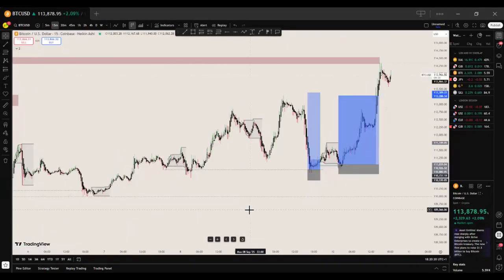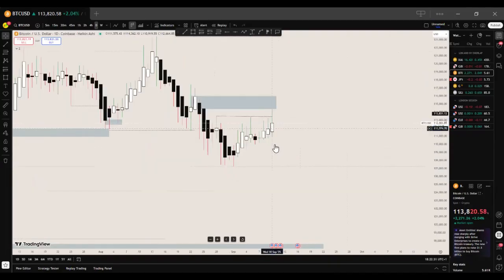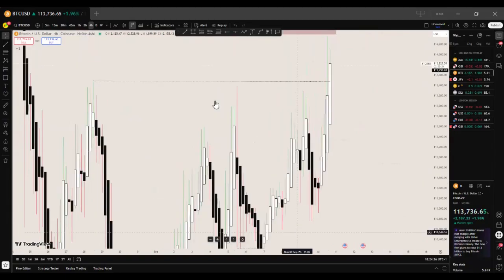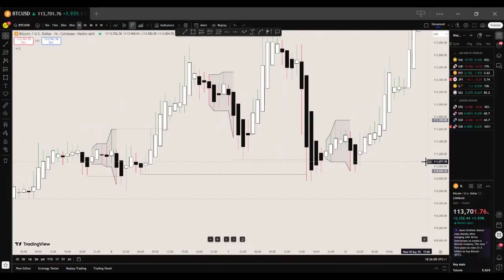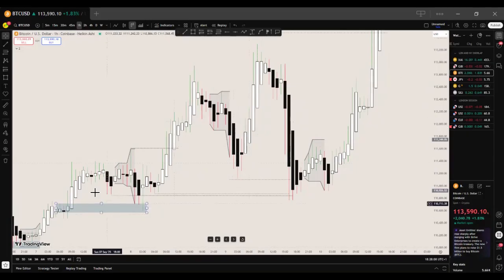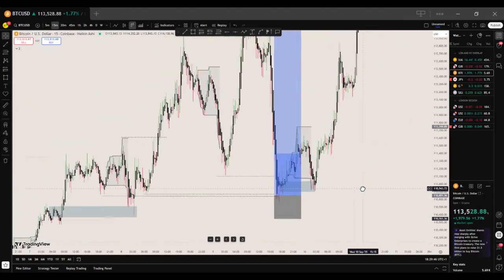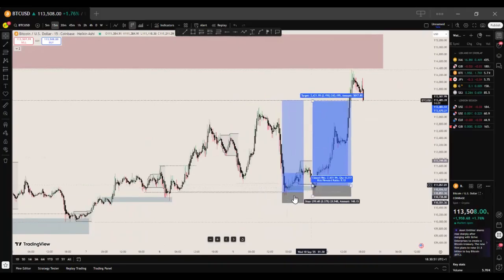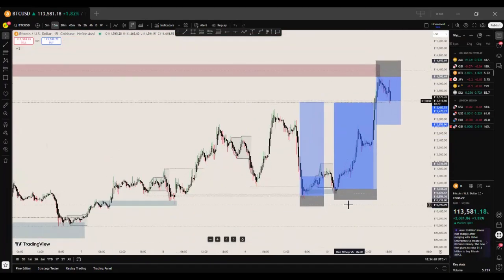BTC TRADE BREAKDOWN (What Most Traders Fail to Analyze)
In this video, I’ll walk you through my full Bitcoin (BTC) trade breakdown – from entry to exit. You’ll see exactly how I analyzed the market, identified key levels, and managed risk along the way. Whether you’re a beginner or an experienced trader, this breakdown will help you understand the thought process behind successful BTC trades.

🔎 What you’ll learn in this video:

How I spotted the setup on BTC

Technical analysis and key chart levels

My entry, stop loss, and take profit strategy

Trade management and psychology

Lessons learned from this trade

If you’re serious about improving your trading skills, stick around till the end for my tips on avoiding common mistakes in Bitcoin trading.